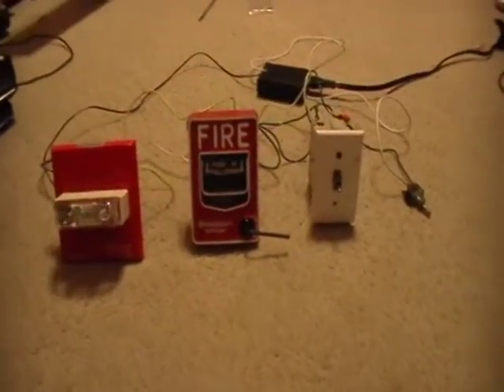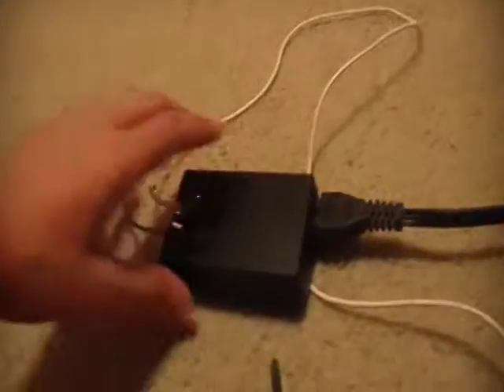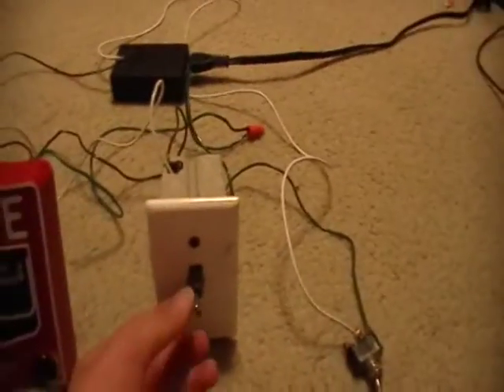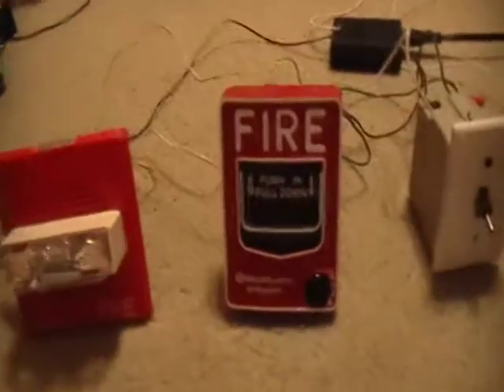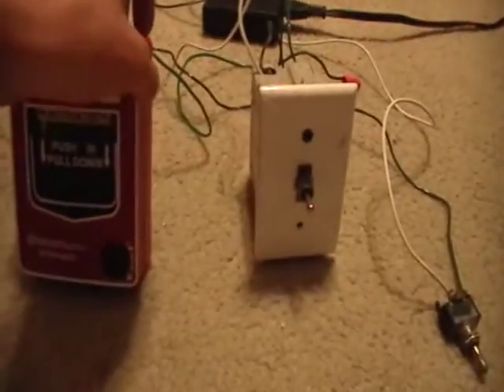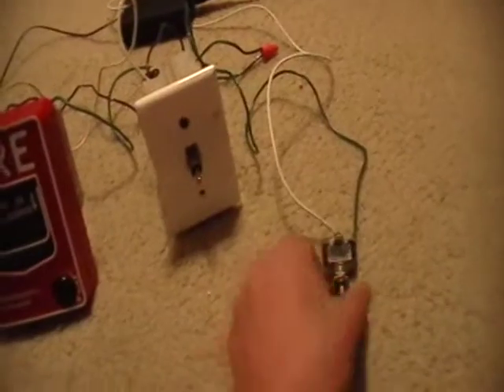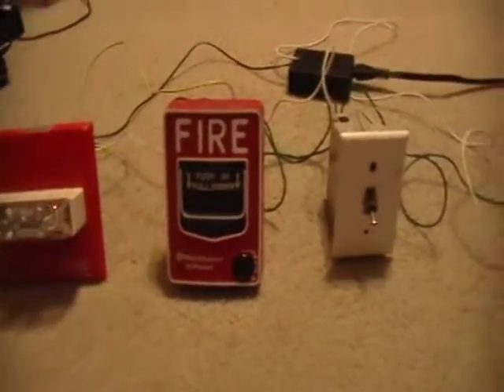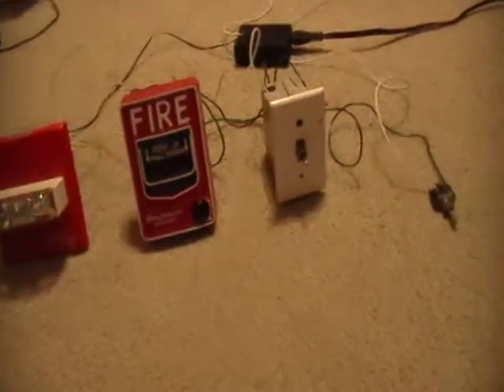My BG-12 With My Homemade Controller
Showing you my Fire-Lite BG-12 pull station with my Wheelock CH-70 fire alarm, along with my homemade controller. Special thanks to Ronnocbot for the wiring diagram.